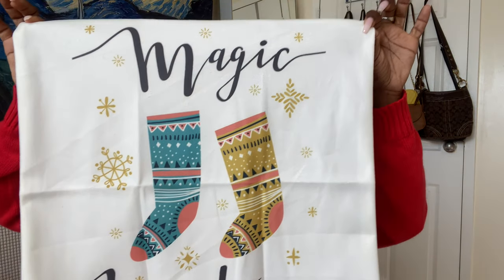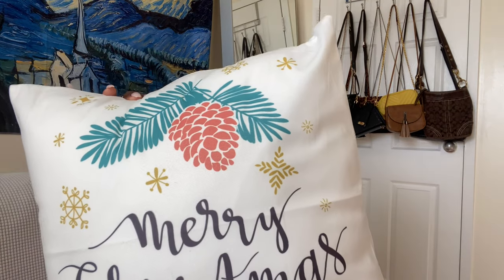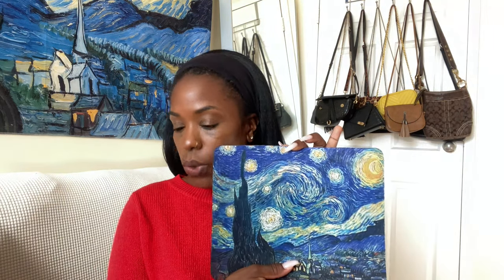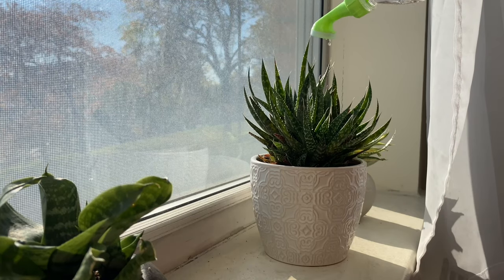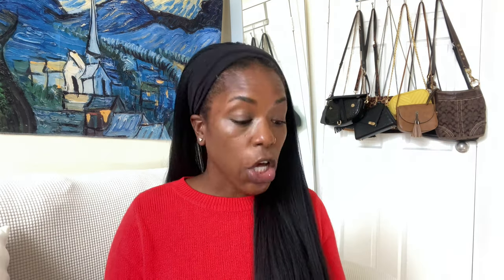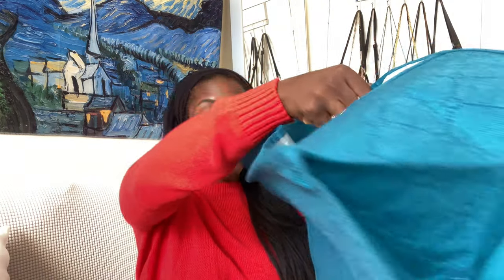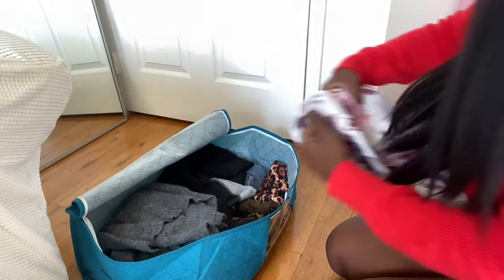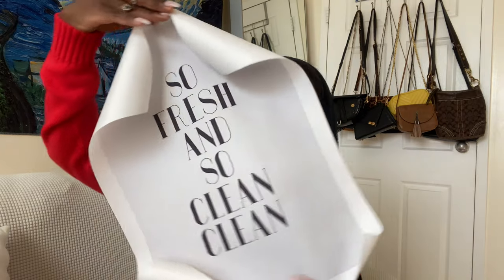SHEIN HOME DECOR HAUL 2020 | EVERYTHING UNDER $7!!!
Hey Ya'll! Im doing a mini SHEIN haul. Let me know which items you like!

ITEMS MENTIONED FROM SHEIN

AMAZON

Pillow Inserts